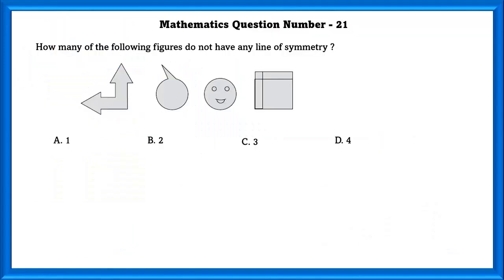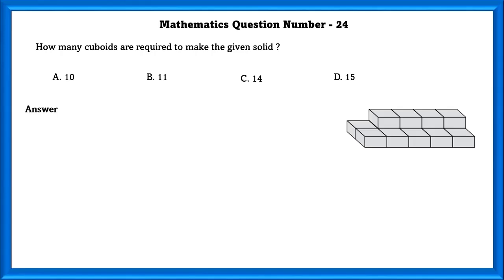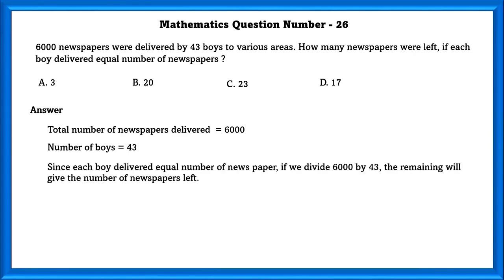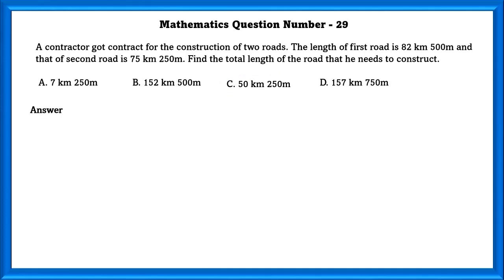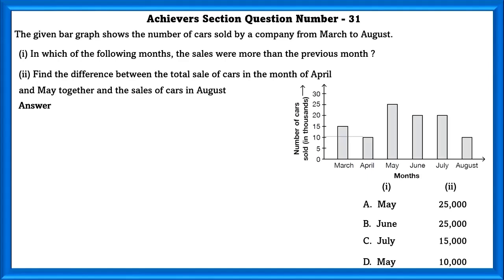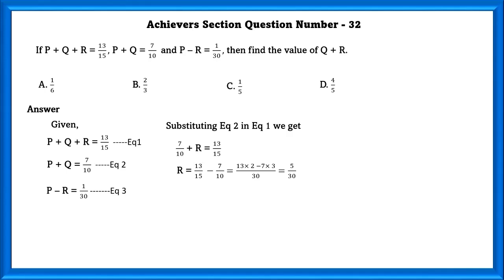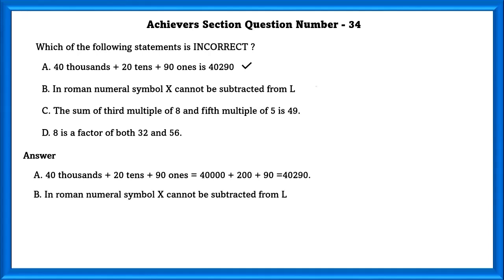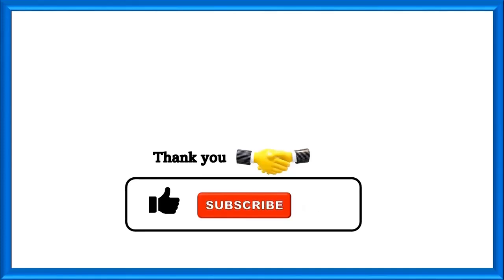Class 4 IMO Level 2 2018 19 Part 2 - Mathematics and Achievers section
Welcome to our Class 4 IMO Level 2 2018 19 Part 2 - Mathematics and Achievers section video!
In this session, we delve into the exciting world of mathematics tailored for Class 4 students preparing for the International Mathematical Olympiad (IMO) Level 2 competition. Join us as we explore key mathematical concepts, problem-solving strategies, and practice exercises designed to enhance your child's mathematical skills and confidence. Whether you're a student gearing up for the challenge or a parent supporting your child's learning journey, this video is packed with valuable insights and engaging content. Let's unlock the potential for mathematical excellence together!  Happy learning!

00:00 - Introduction - Class 4 IMO Level 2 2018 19 Part 2 - Mathematics and Achievers section
00:21 - By how much is 19/20   greater than 7/20?
02:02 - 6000 newspapers were delivered by 43 boys to various areas. How many newspapers were left, if each boy delivered equal number of newspapers ?
04:02 - A movie started at 4:00 p.m. and finished at 7:15 p.m. If the duration of interval break in the movie was 20 minutes, then the actual duration of the movie was .
05:24 - If P + Q + R = 13/15, P + Q = 7/10   and P – R = 1/30, then find the value of Q + R.
07:34 - At 9:15 a.m., Amit left his house and reached the market at 10:20 a.m. After shopping, he left the market at 11:50 a.m. He reached back his house at 12:30 p.m.